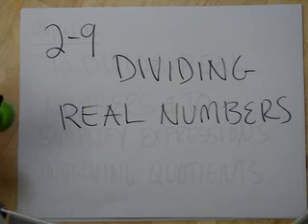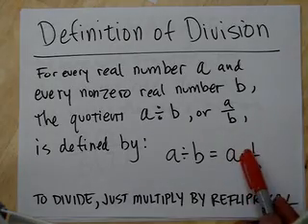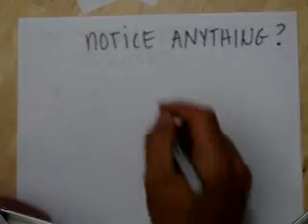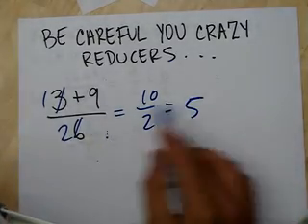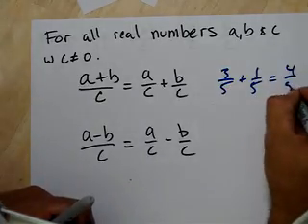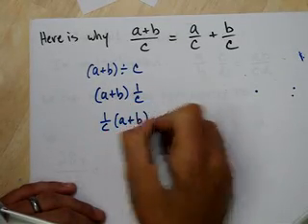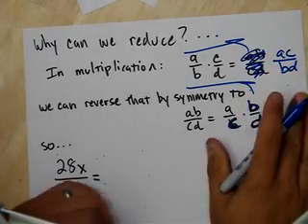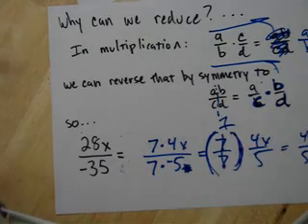2-9 Dividing Real Numbers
Divide? How?

the good news is... you can often avoid it!